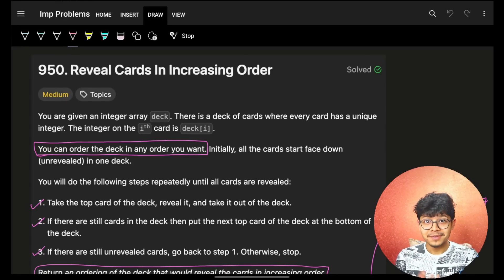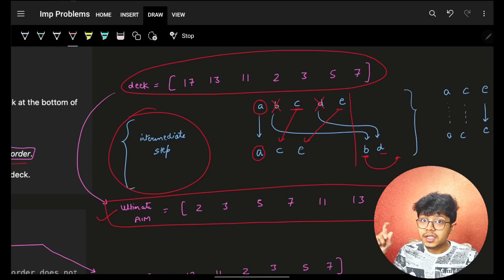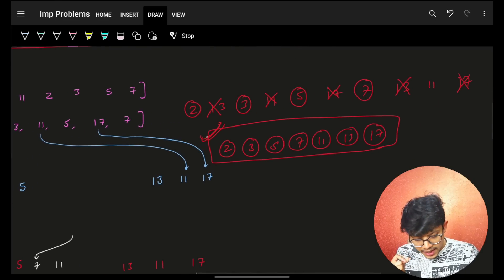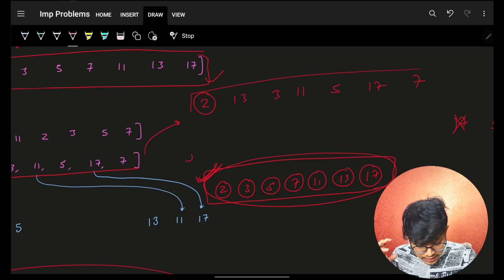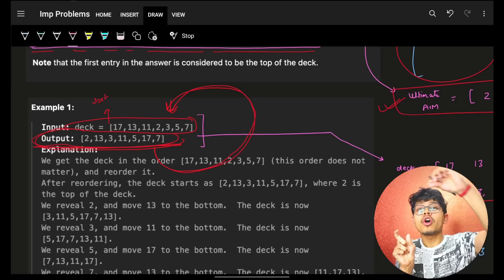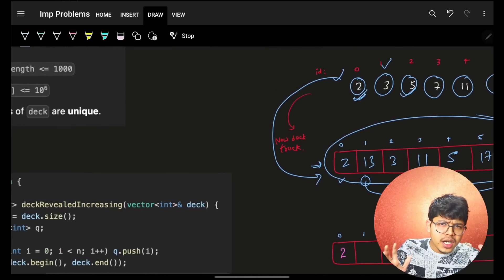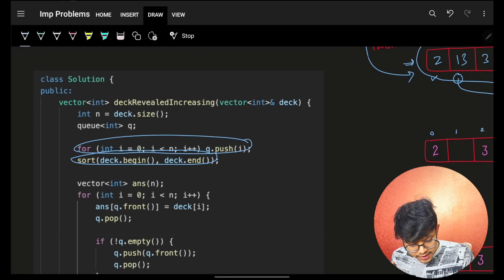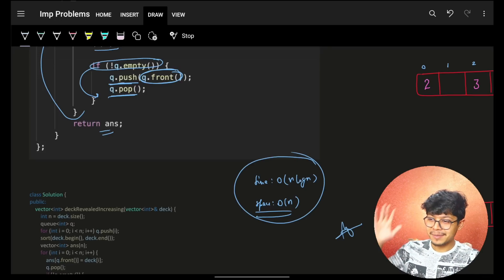950. Reveal Cards In Increasing Order | Queue | Simulation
In this video, I'll talk about how to solve Leetcode 950. Reveal Cards In Increasing Order | Queue | Simulation